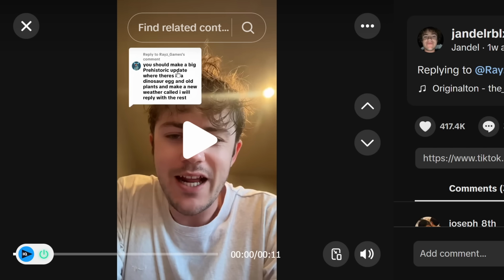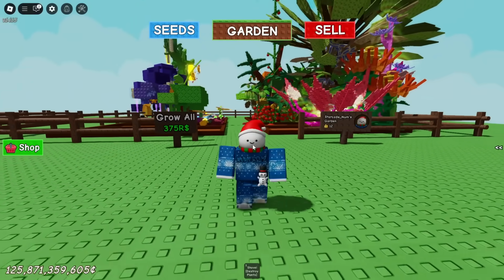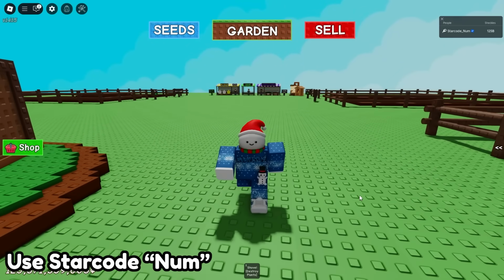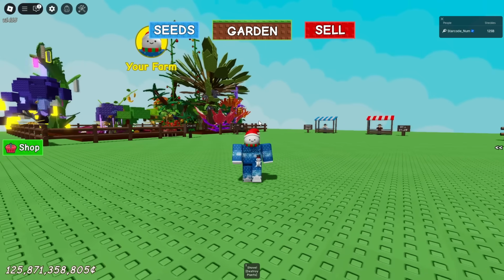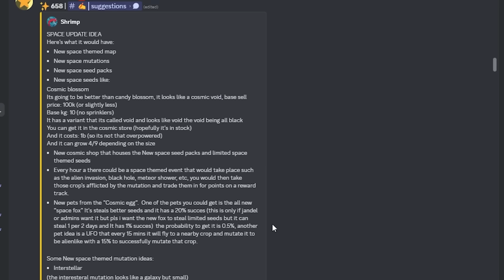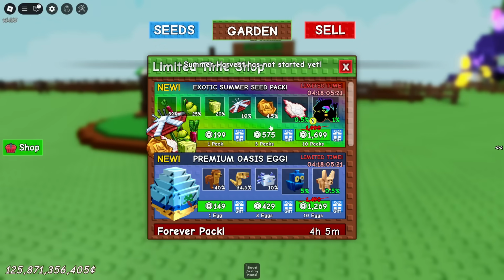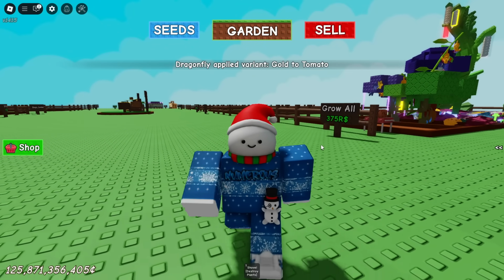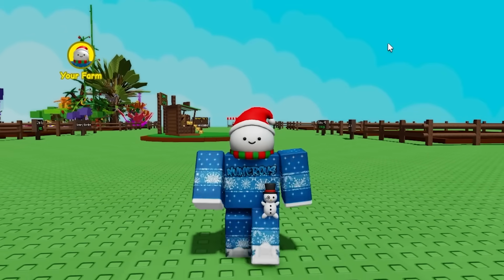The *NEW* LEAKED UPDATE will CHANGE EVERYTHING... in Grow a Garden!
The prehistoric update has been leaked and there are many suggestions that will hopefully be implemented in the next update.. which one is your favorite?!

⭐ Use StarCode "NUM" when buying Robux or Premium! 💖